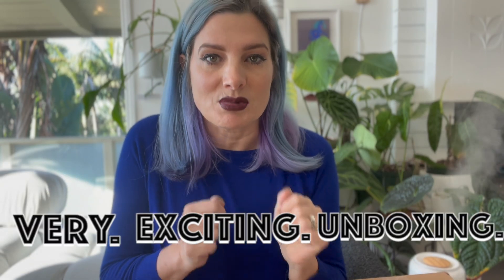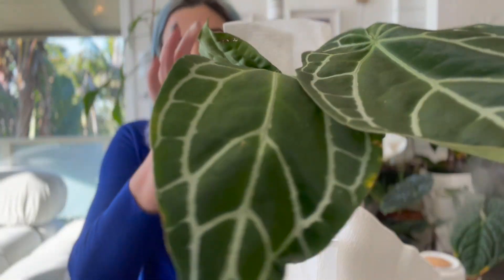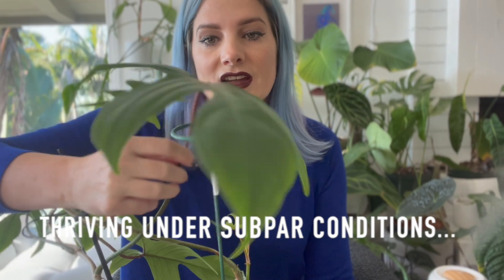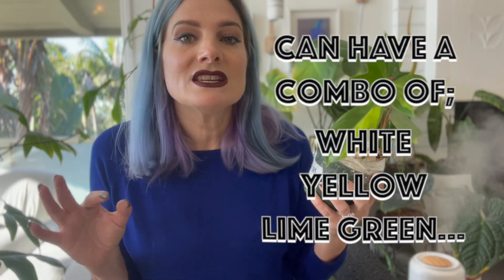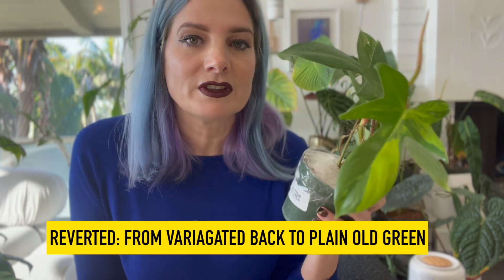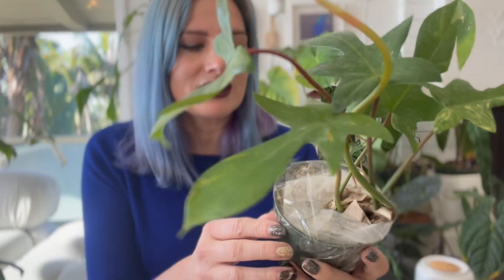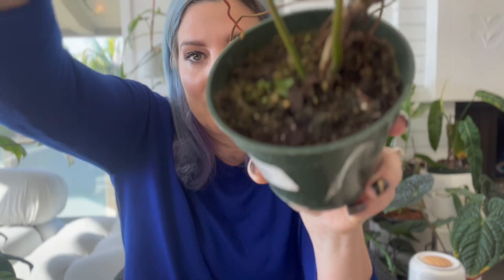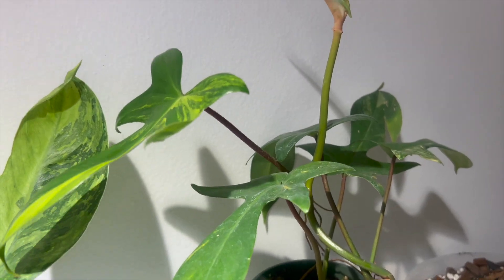Philodendron Florida Beauty UNBOXING- The Best Low Maintenance Rare Plant? 🤩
Hi Friends! This Ecuagenera Unboxing video will show you some easy care tips for a very hard to kill houseplant; the Philodendron Florida Beauty . This plant, like its cousing, Philodendron Florida Green, is easy to care for, but has a few tricks up its sleeves. keep watching to find out the annoying thing this plant is known for an how to stop it (clue: Reversion!) Also, let's discuss the difference between the Florida Beauty, Florida Ghost and Florida Green!
I have been using the usual Foliage Pro Superthrive fertilizer on it every 1-2 weeks, as I do for my other houseplants and I have been allowing it to dry out between waterings.

Links for Planty Favorites🌱:

Liquid Plant Fertiizer